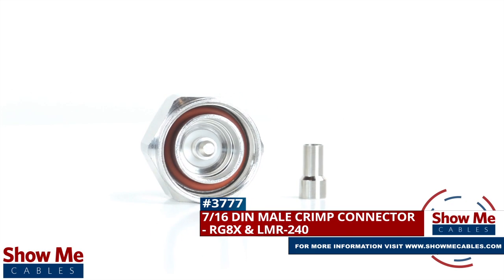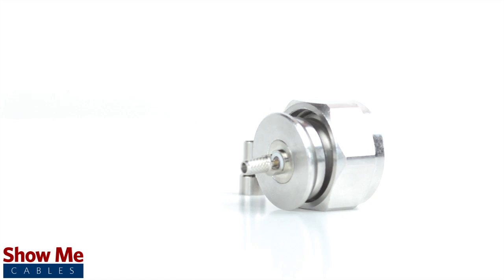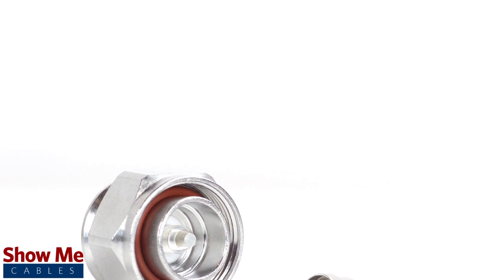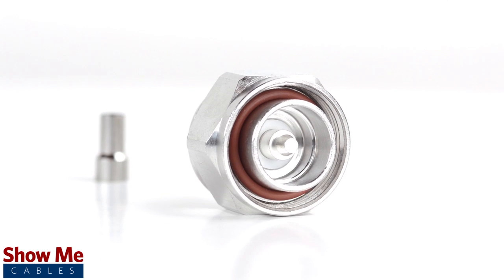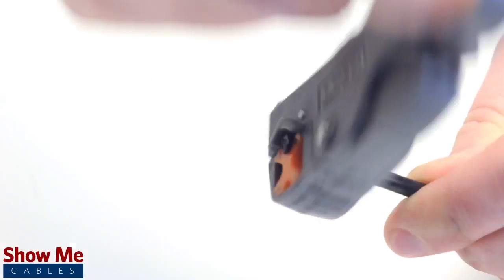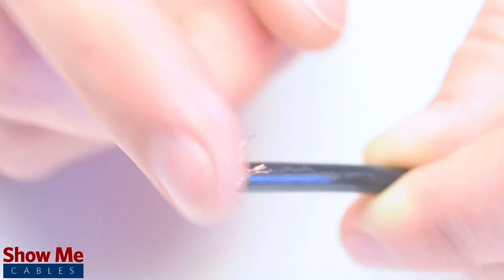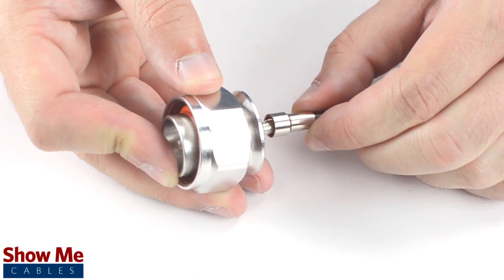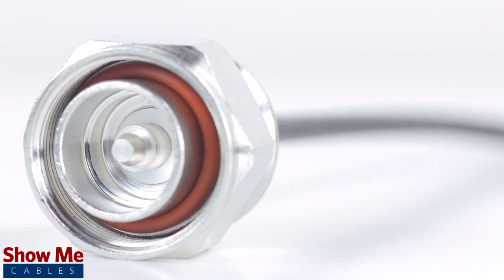7/16 DIN Male Crimp Connector For RG8x & LMR-240 - Perfect For DIY Installs! #3777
Our 7/16 DIN Male connectors for RG8x & LMR-240 will provide a simple solution for your wiring needs.

Because this is a 2 piece connector, the pin is pre-installed to the connector housing.  The only other piece to the connector is the crimp ferrule.

For this installation you will need:  A coax stripper, coax cable,  a soldering iron, crimp tool, and the 7/16 connector.

Pull back the braided shield and Insert the connector housing onto the cable.  Make sure that the center conductor reaches the well inside the base of the connector.  Then solder the conductor onto the solder well.

Congratulations, you have successfully installed the 7/16 DIN connector.